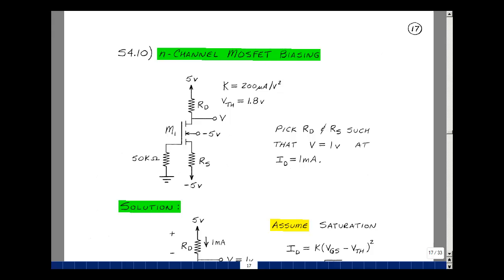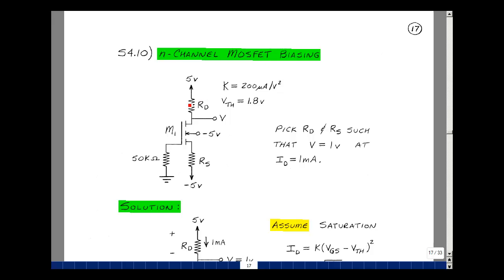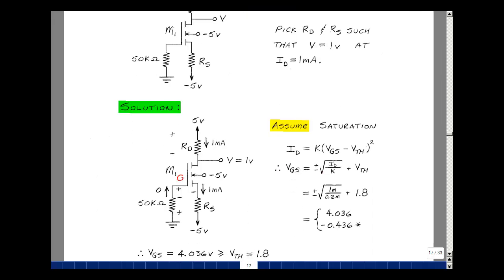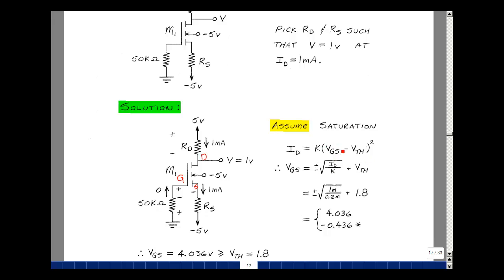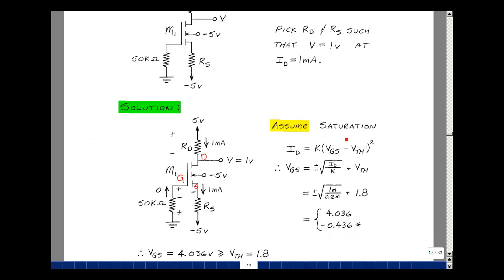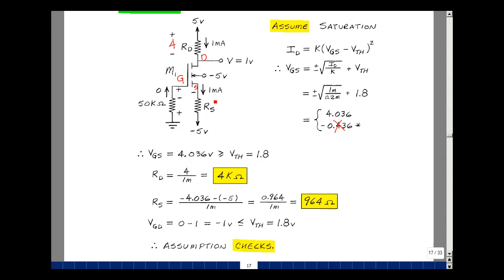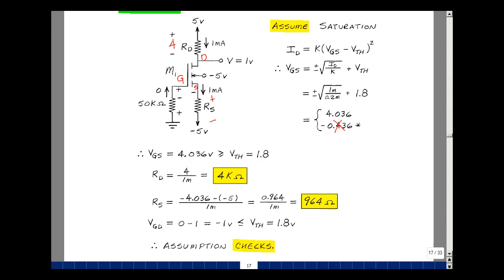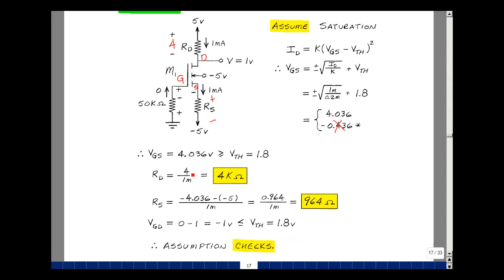ECE302msu: Chapter 4 - Supplemental Prob. S4.10) n-Channel MOSFET Biasing Design